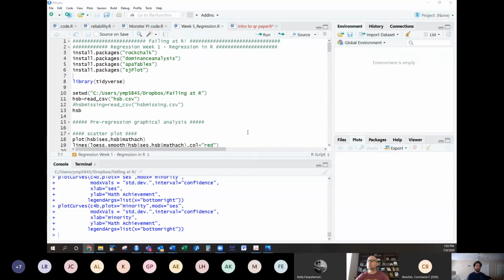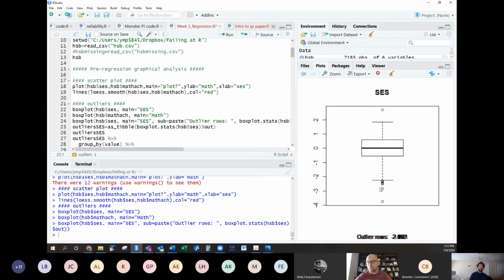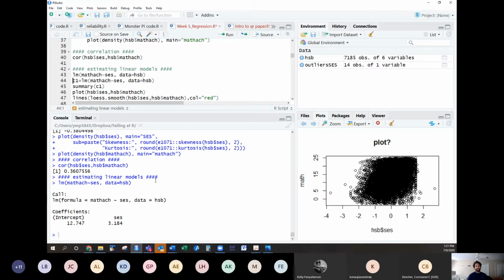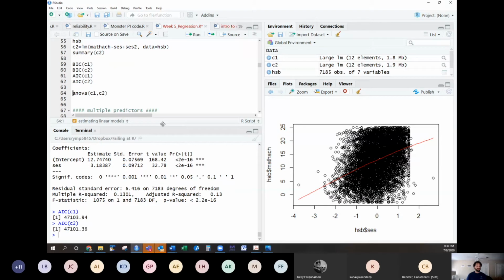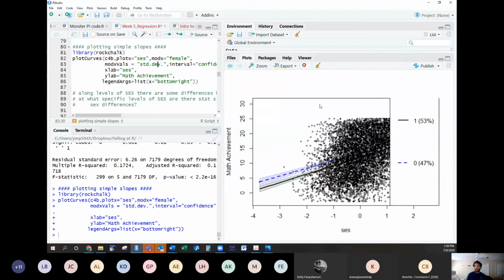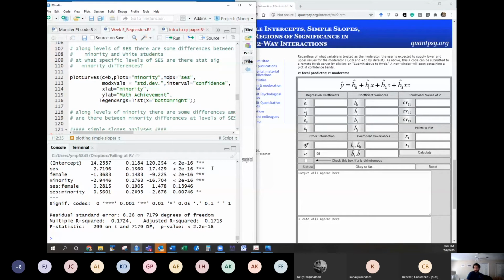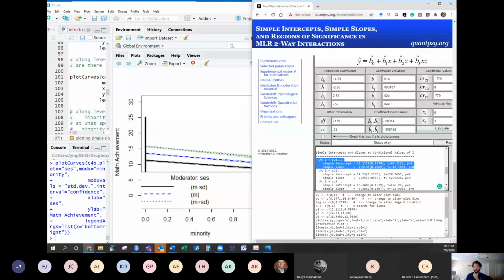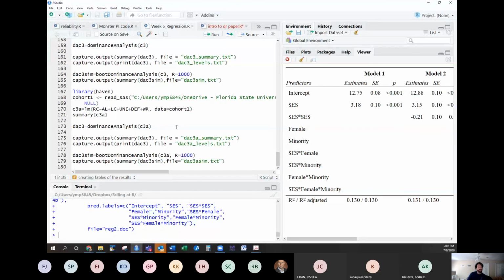Failing at R - Week 5, July 9, 2020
Covering simple and multiple linear regression, moderator analyses, and simple slopes. We also talked about sjPlot and apaTables.